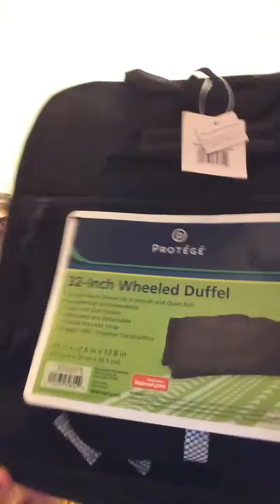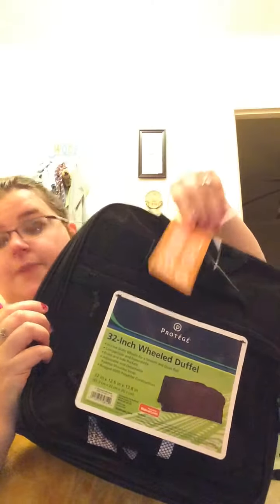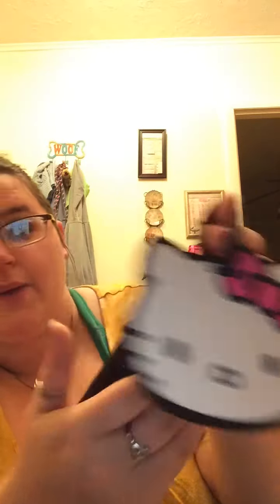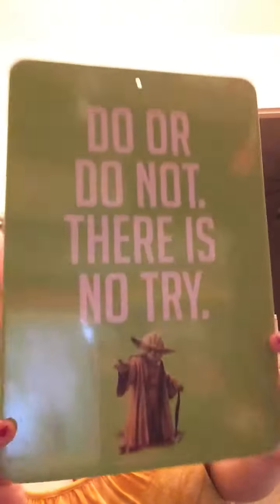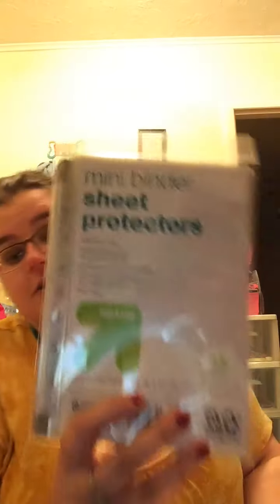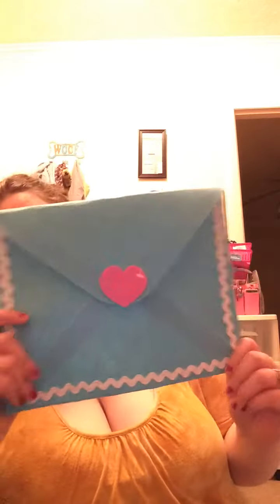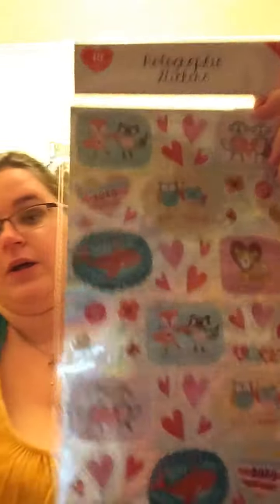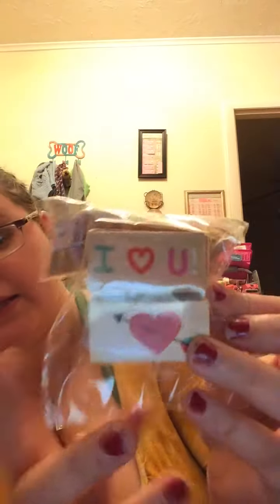Target and Walmart haul